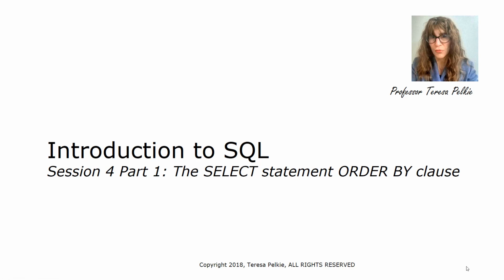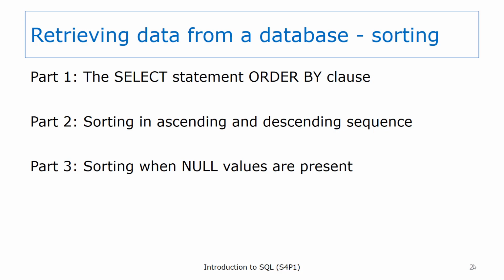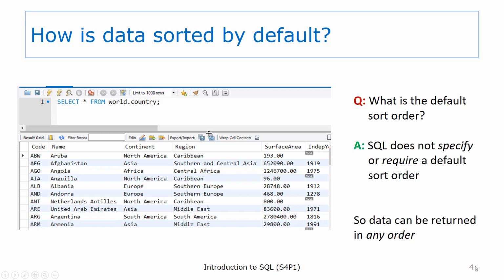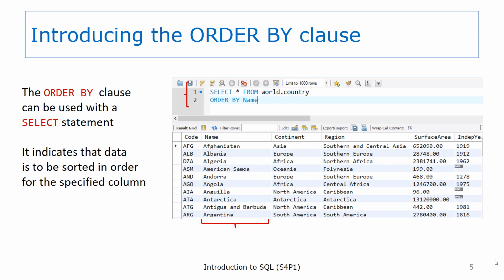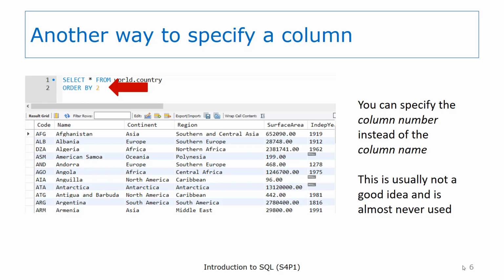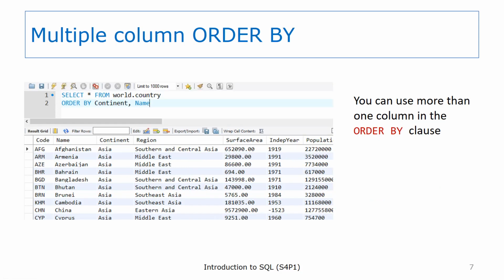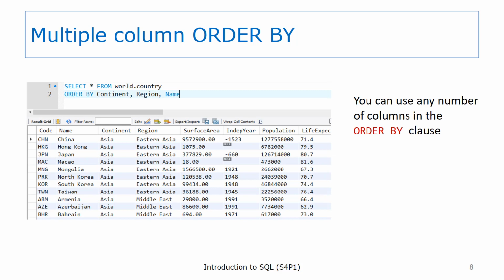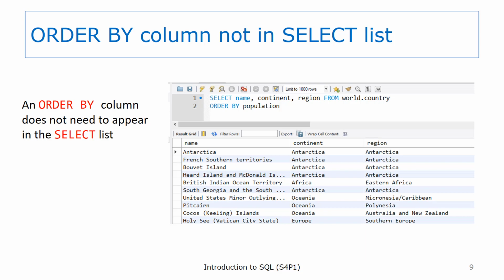Introduction to SQL Session 4 Part 1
The SELECT statement ORDER BY clause